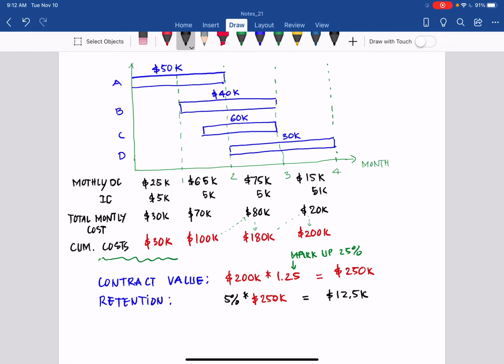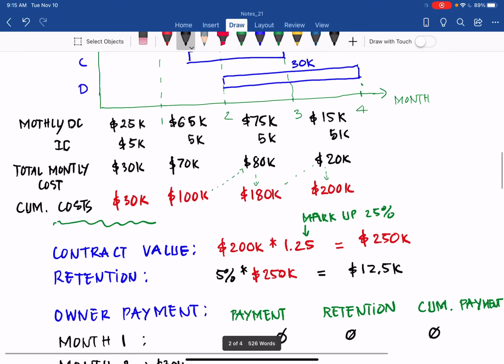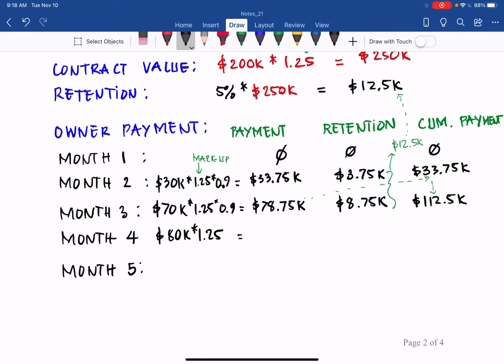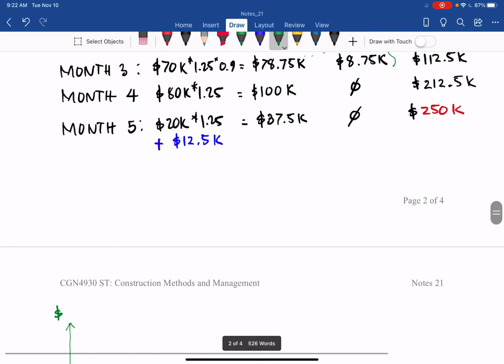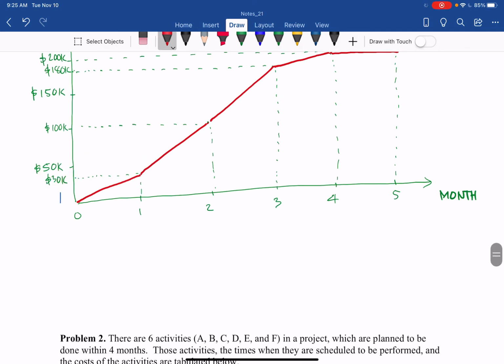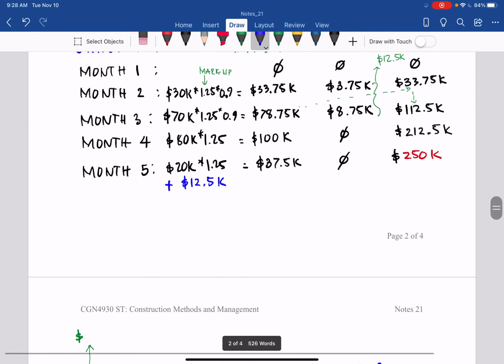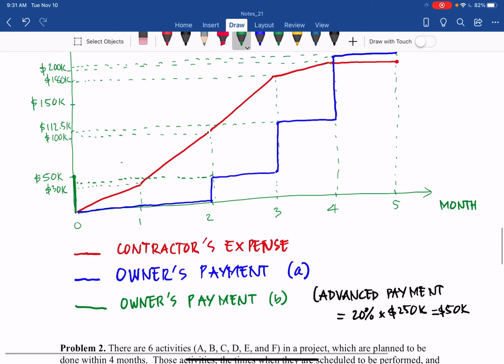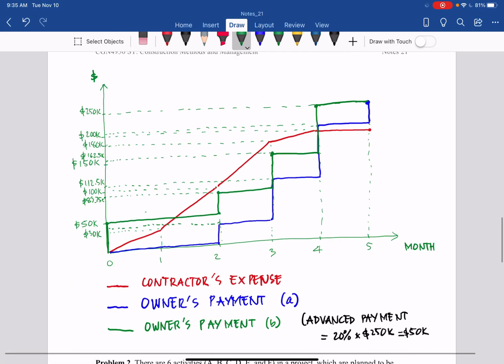Lesson 21C - Problem 1 - Part 2